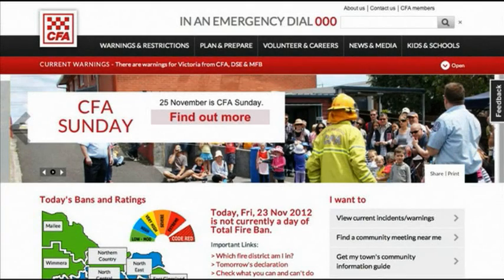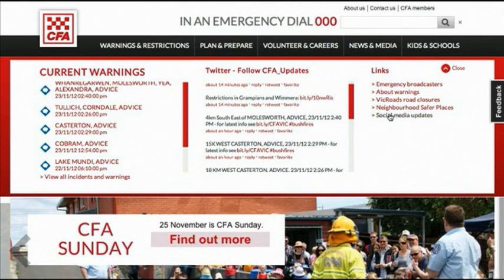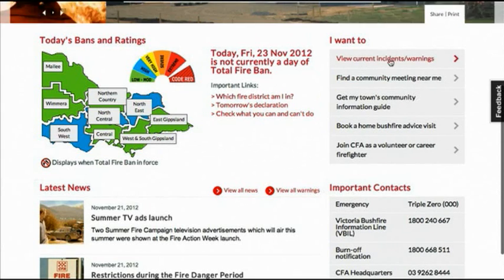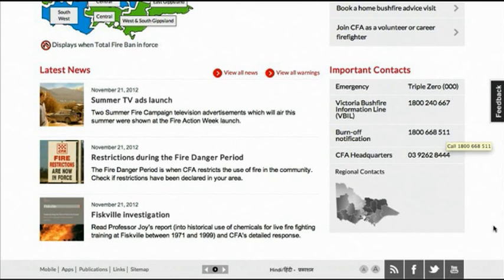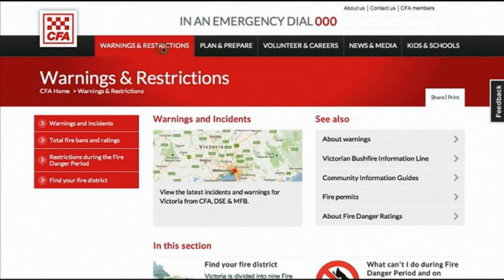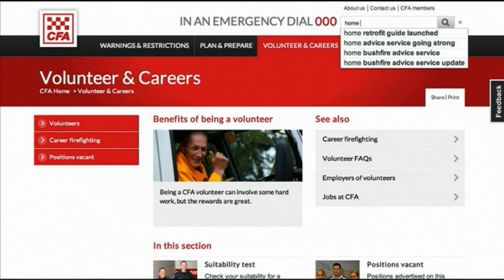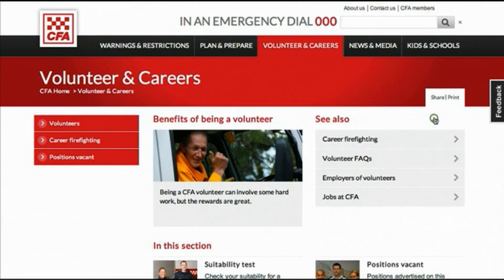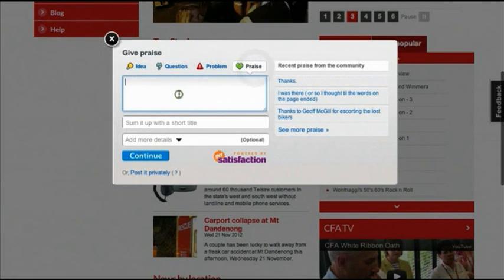A tour of the new CFA website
The CFA website has been redesigned, take a look at some of the changes highlighted in this video tour. More details on the redesign can be found